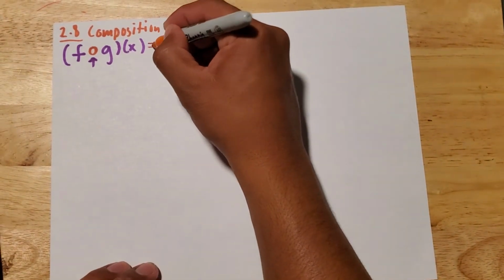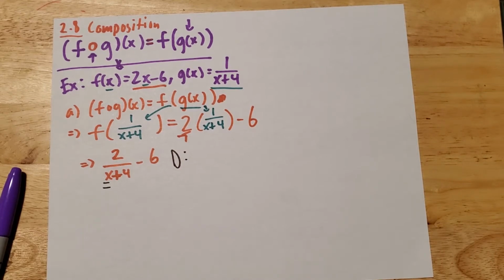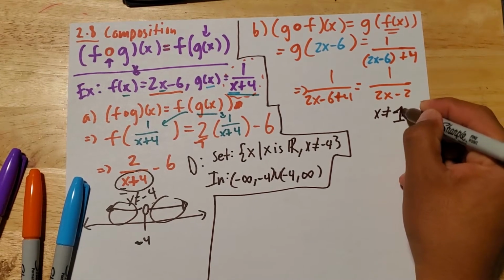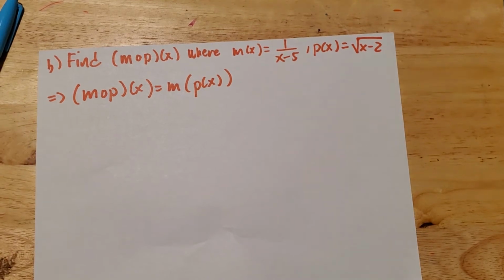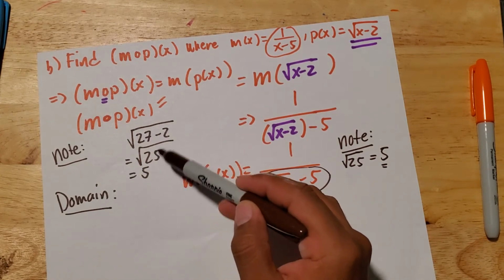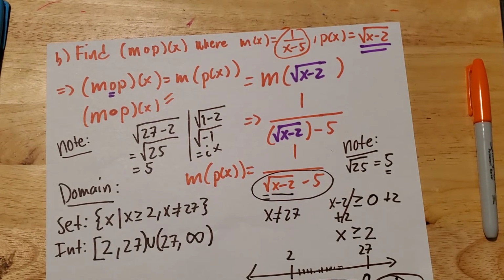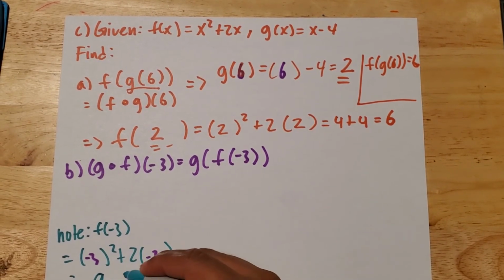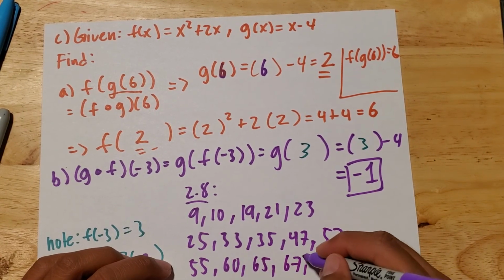Math 3 sec 2.8 (part 2 of 2)